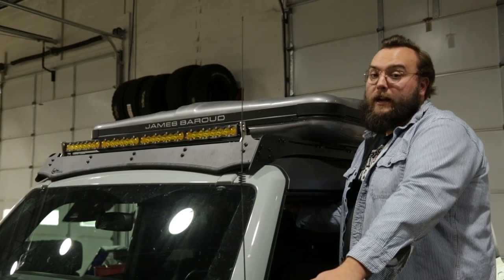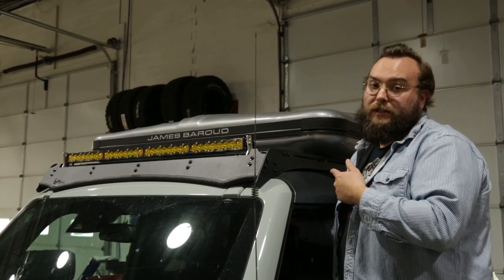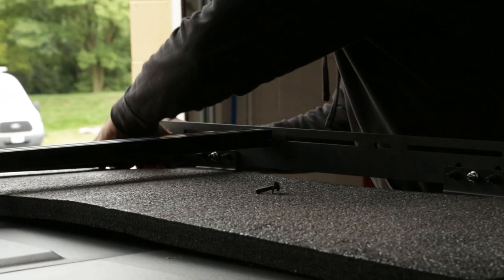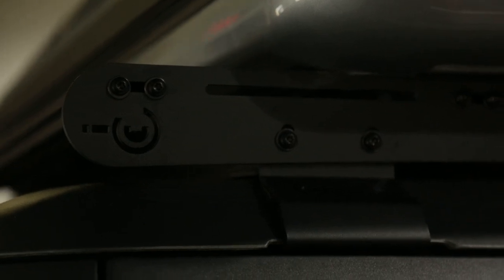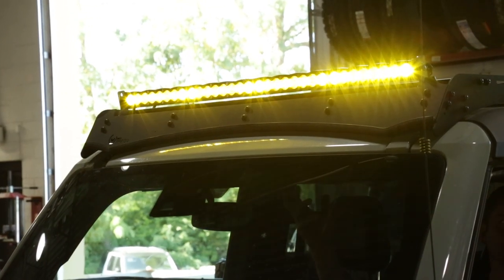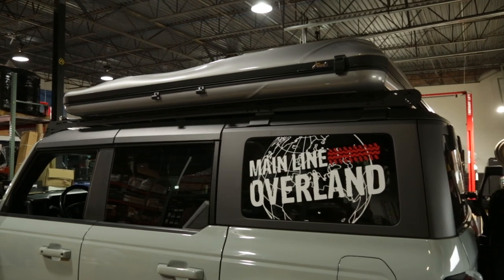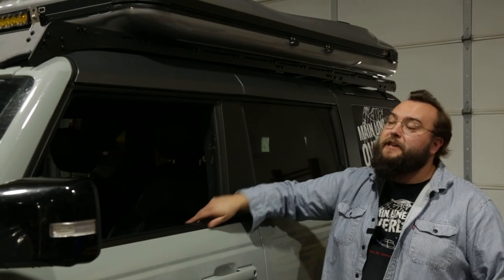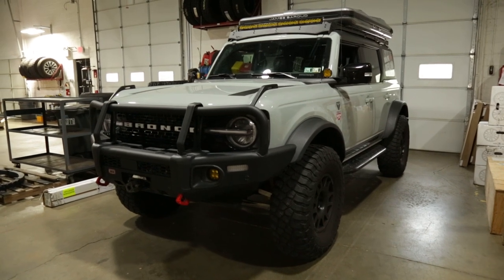The MLO Bronco Gets a Roof Rack and Rooftop Tent!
We've always been avid tent campers here at MLO, but when the opportunity arose to try out a new James Baroud Odyssey RTT we couldn't pass it up! This Prinsu Rack is the perfect add on for more storage, tent mounting, and added lighting.